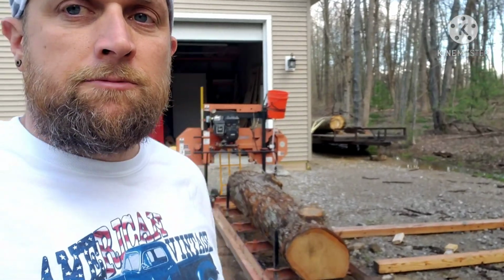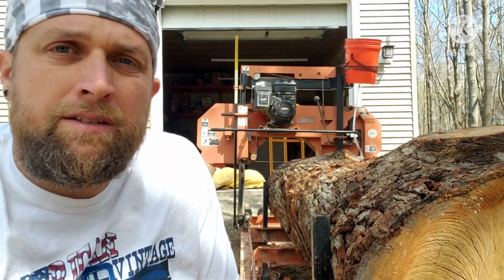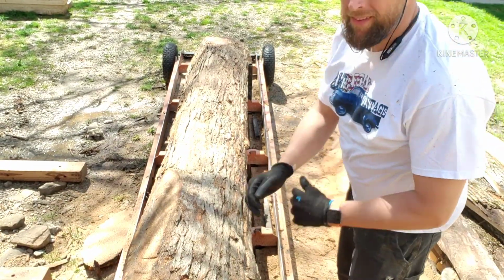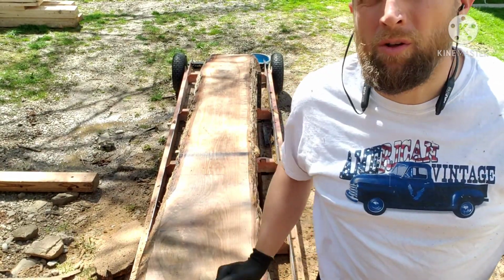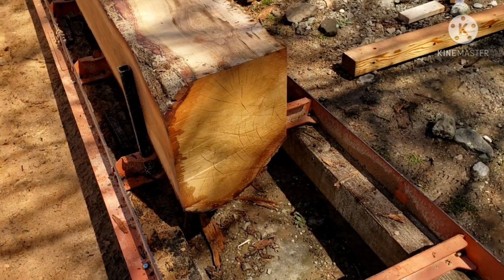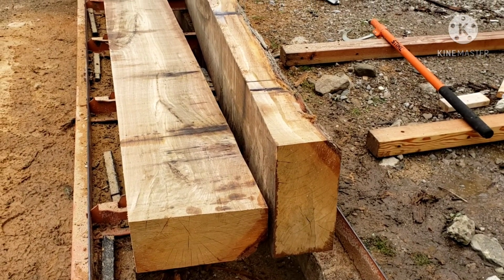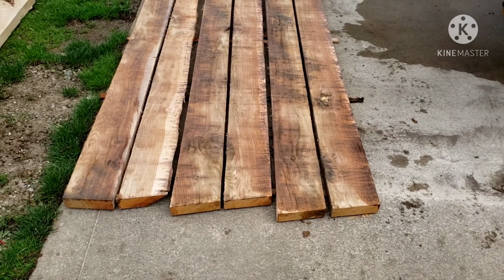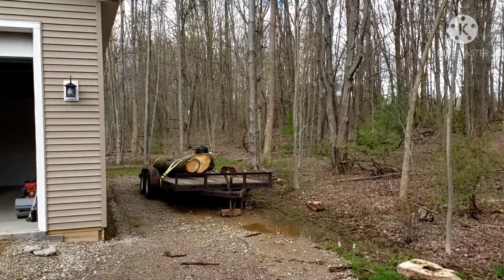Milling Oak With A Woodmizer LT10!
Finally got around to getting the Woodmizer LT 10 out and milled up some oak. I love milling logs with my woodmizer!